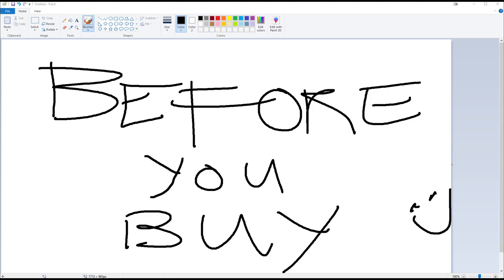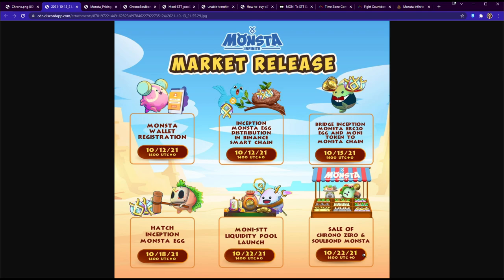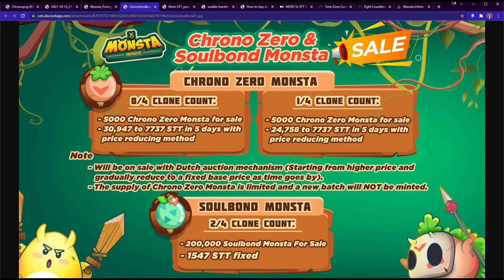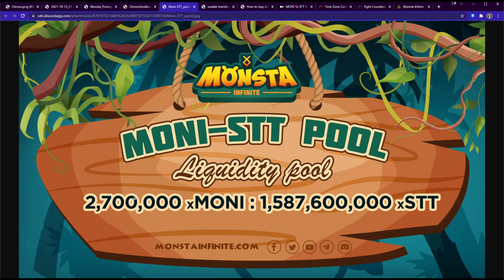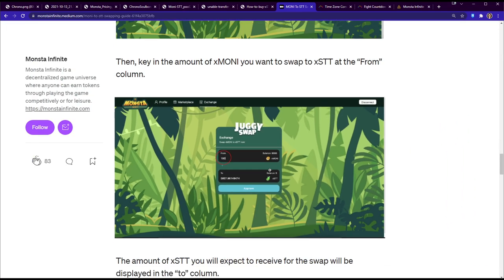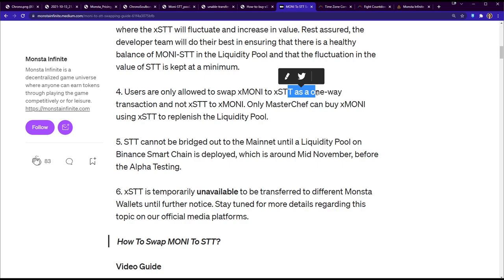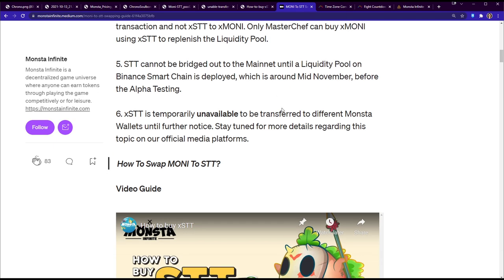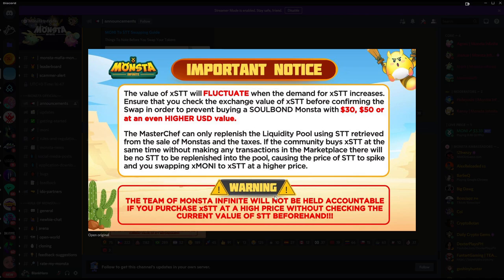BEFORE YOU BUY MONSTAS Chrono Zero & Soulbond Monstas Monsta Infinite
𝙈𝙤𝙣𝙨𝙩𝙖 𝙄𝙣𝙛𝙞𝙣𝙞𝙩𝙚 𝙞𝙨 𝙖 𝙙𝙚𝙘𝙚𝙣𝙩𝙧𝙖𝙡𝙞𝙯𝙚𝙙 𝙜𝙖𝙢𝙚 𝙪𝙣𝙞𝙫𝙚𝙧𝙨𝙚 𝙬𝙝𝙚𝙧𝙚 𝙖𝙣𝙮𝙤𝙣𝙚 𝙘𝙖𝙣 𝙚𝙖𝙧𝙣 𝙩𝙤𝙠𝙚𝙣𝙨 𝙩𝙝𝙧𝙤𝙪𝙜𝙝 𝙥𝙡𝙖𝙮𝙞𝙣𝙜 𝙩𝙝𝙚 𝙜𝙖𝙢𝙚 𝙘𝙤𝙢𝙥𝙚𝙩𝙞𝙩𝙞𝙫𝙚𝙡𝙮 𝙤𝙧 𝙛𝙤𝙧 𝙡𝙚𝙞𝙨𝙪𝙧𝙚.‌

❝Crossing the border where gaming meets earning.❞
⁻ 𝗕𝗟𝗔𝗡𝗞 𝗛𝗘𝗥𝗢

🕘 𝗖𝗵𝗮𝗽𝘁𝗲𝗿𝘀 🕘

- 𝓑𝓵𝓪𝓷𝓴 𝓗𝓮𝓻𝓸